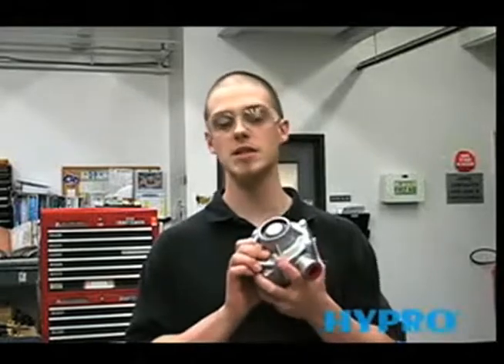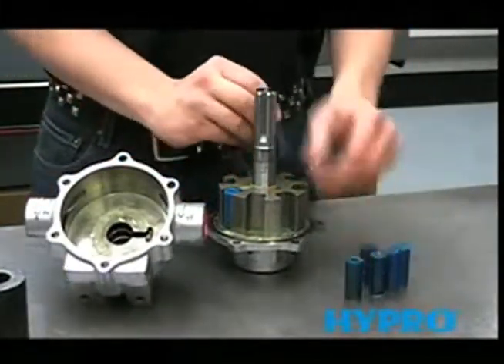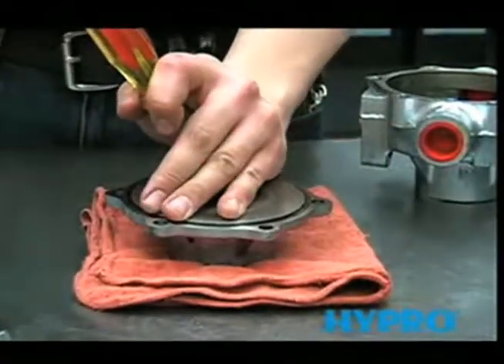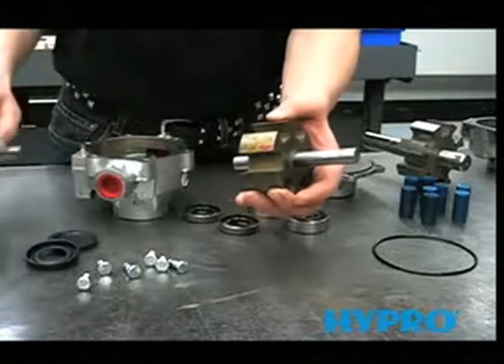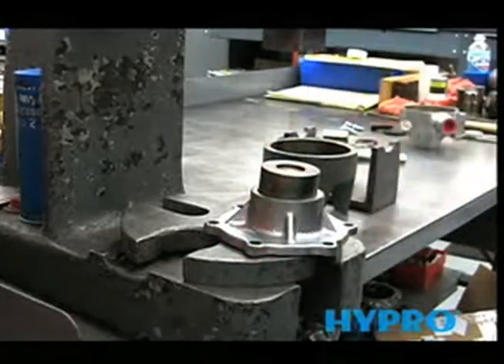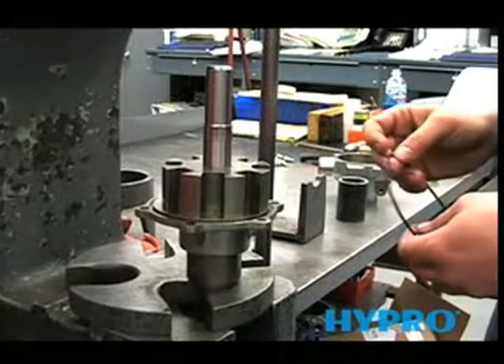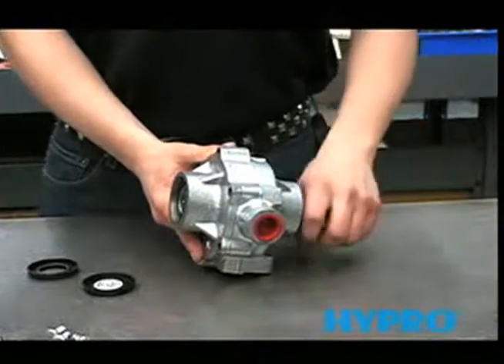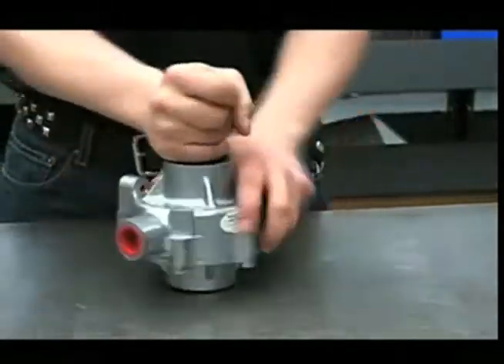HYPRO Roller Pump Service Video Full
Chris, a Hypro service technician, provides hands-on training for repairing a Hypro 7560 Roller pump. The videos explain everything you need to know including the tools required, disassemble and reassembly of the pump, looking for signs of wear, and tips for properly maintaining your roller pump.